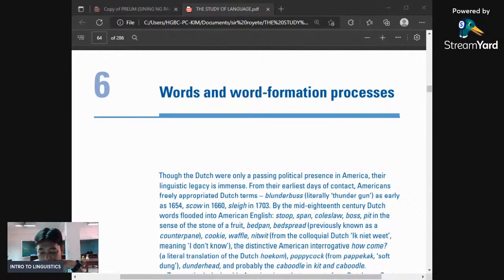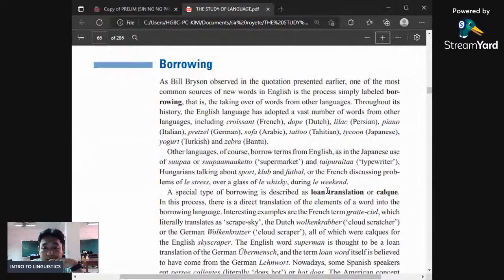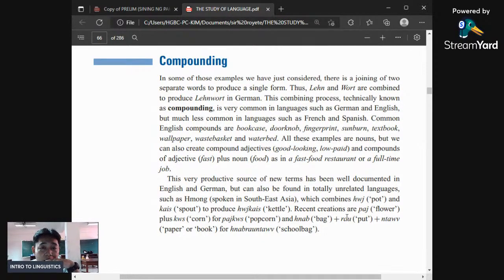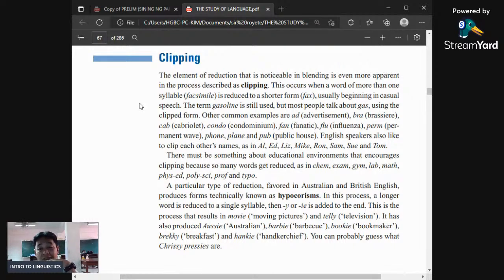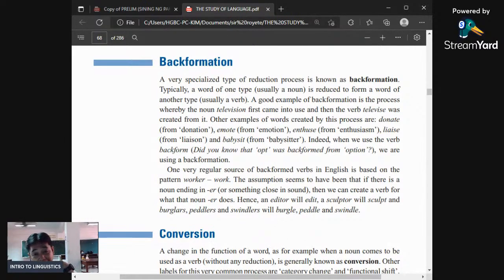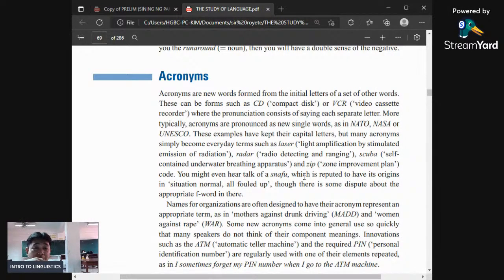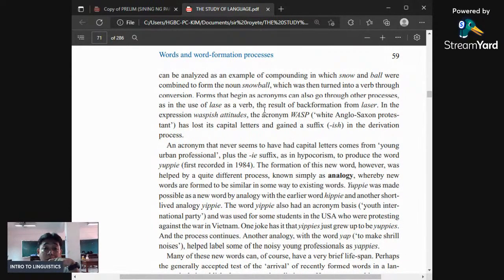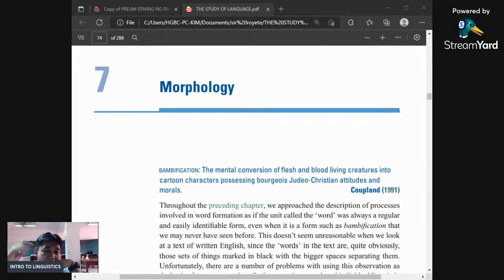WORD FORMATION PROCESSES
INTRO TO LINGUISTICS